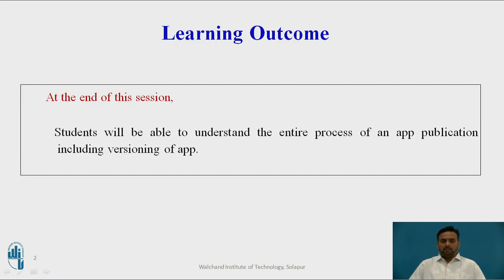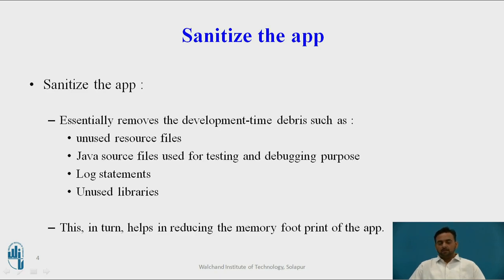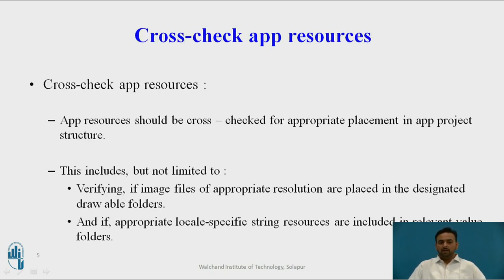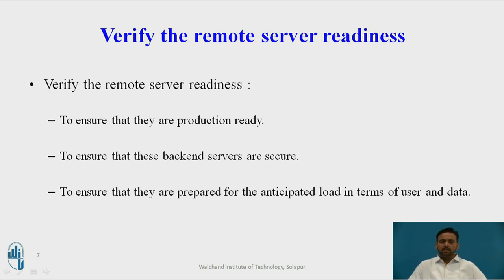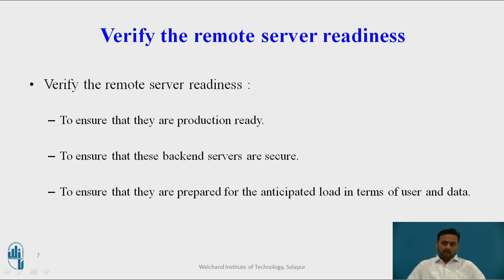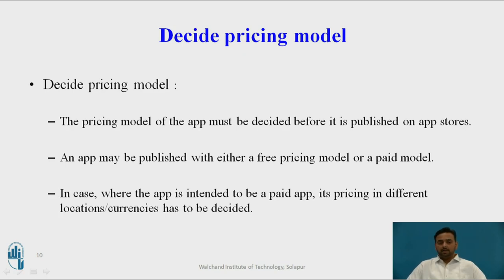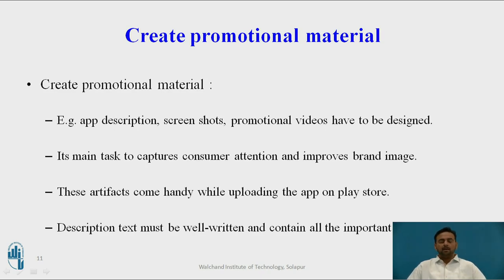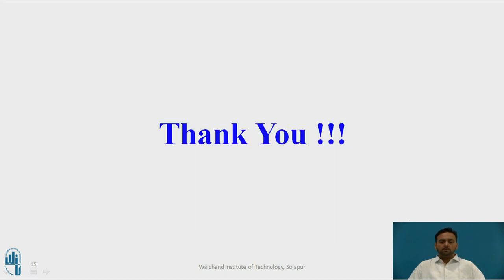Taking App to Market